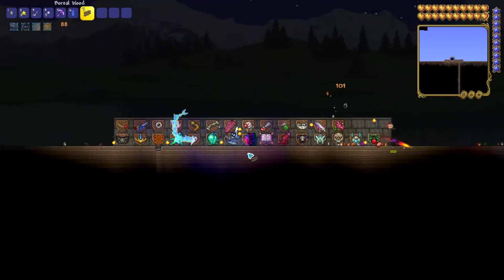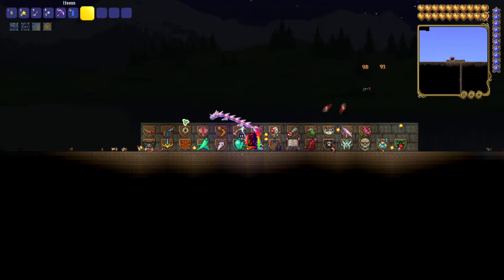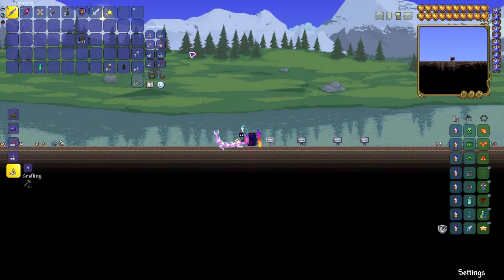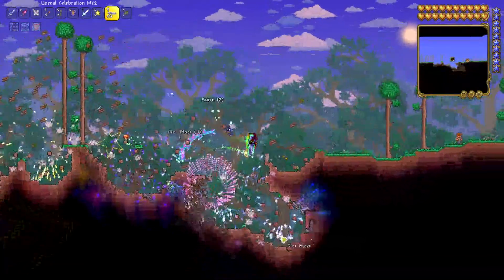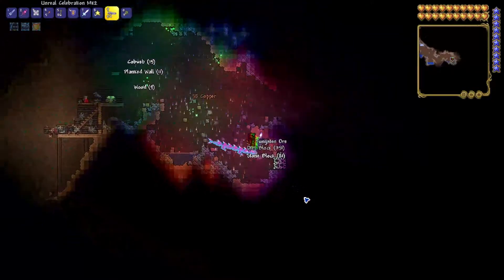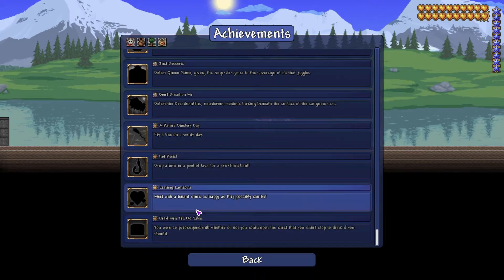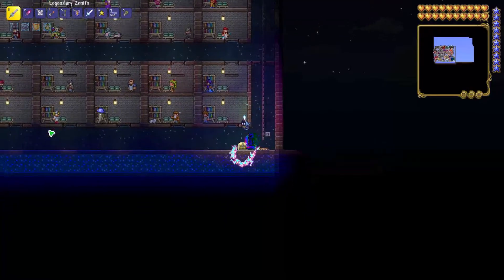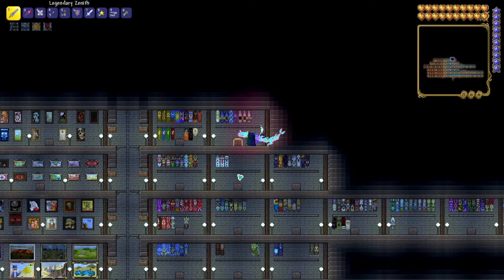7 things to do in terraria when you're bored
some cool things to do in terraria.